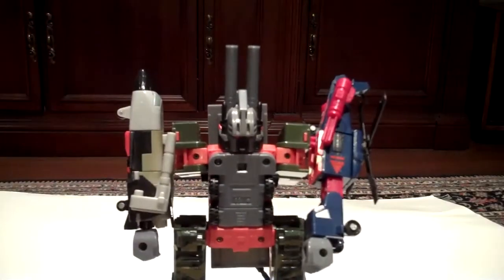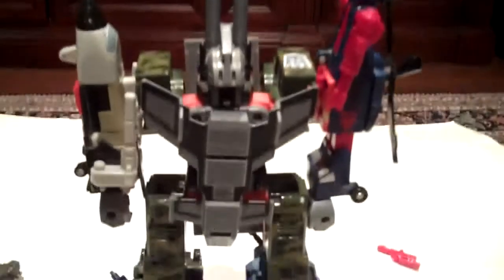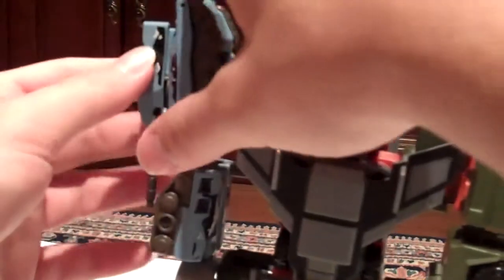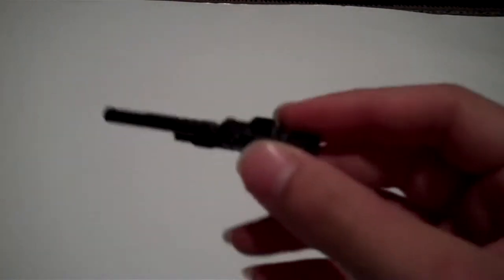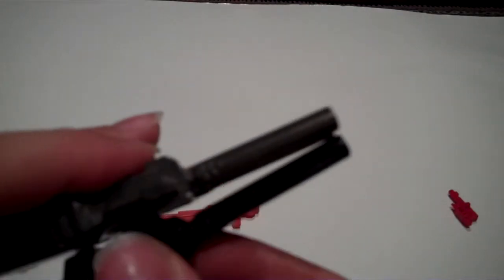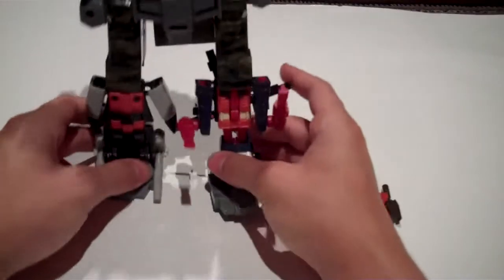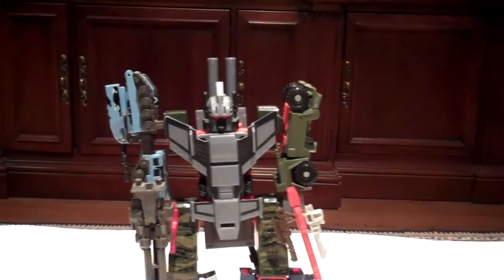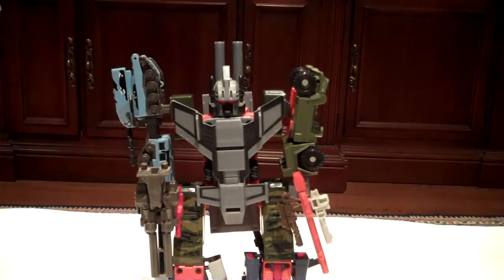Ruination/Bruticus Combination Part 2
Sorry, Flipshare wouldn't let me upload an over 10 min. video, so here's part 2. Requested by odsk8rkid1027.